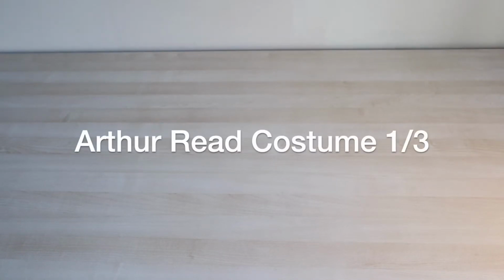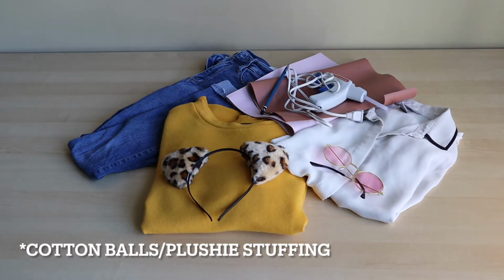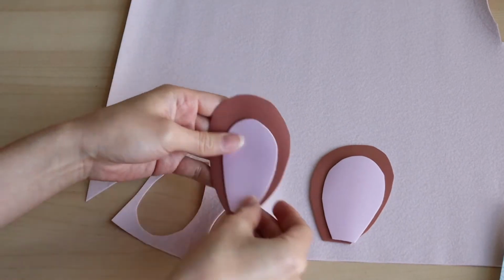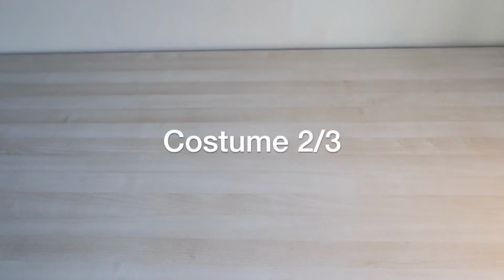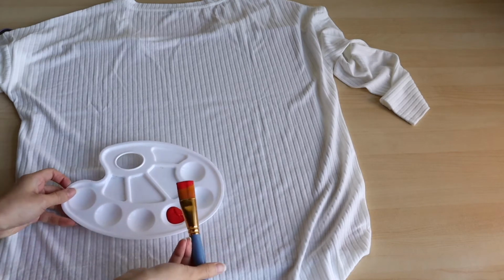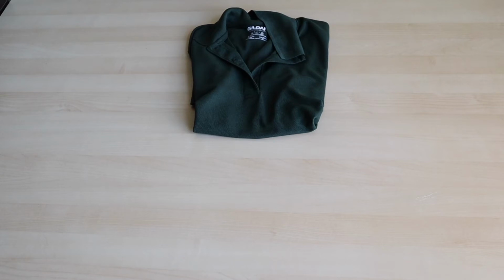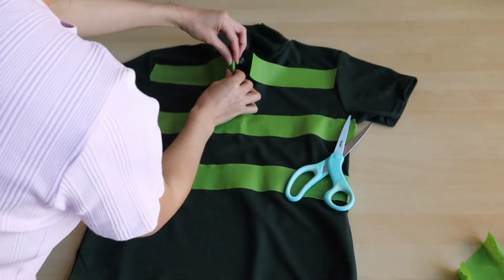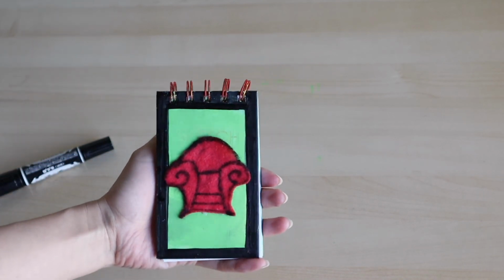2021 DIY Last Minute Halloween Costume Ideas!!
Hi everyone! Halloween is creeping up real soon and I wanted to share another DIY costume video! Hope you enjoy!